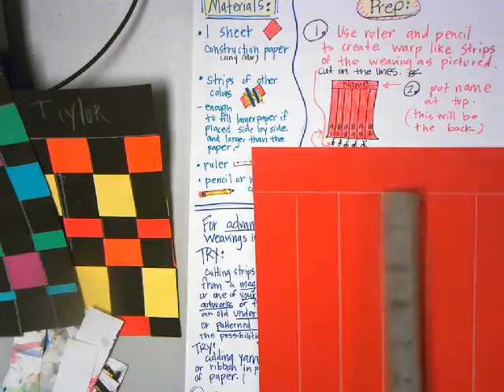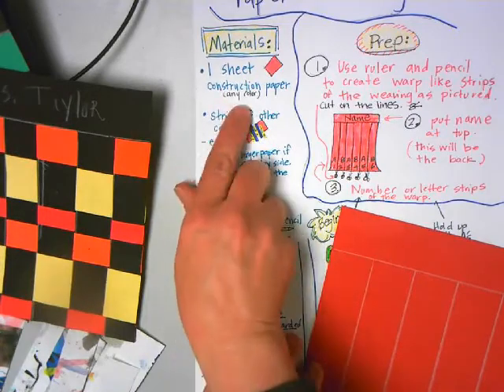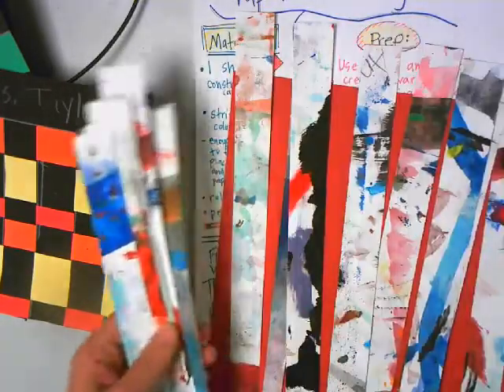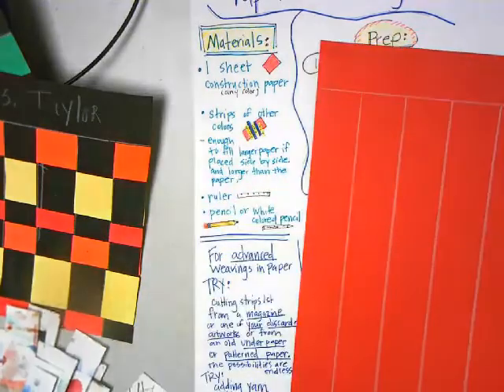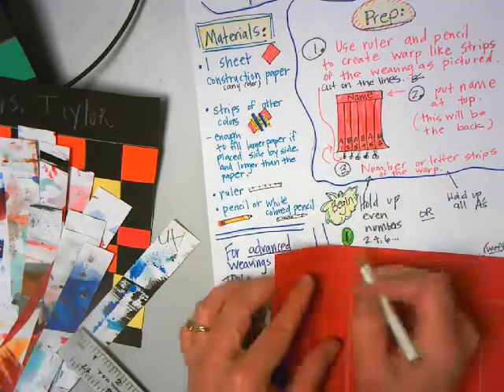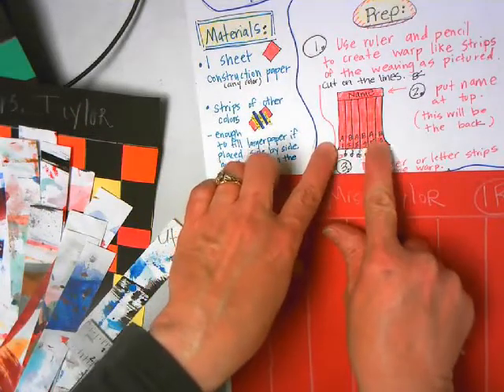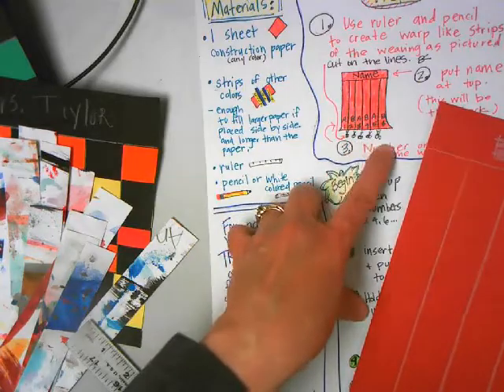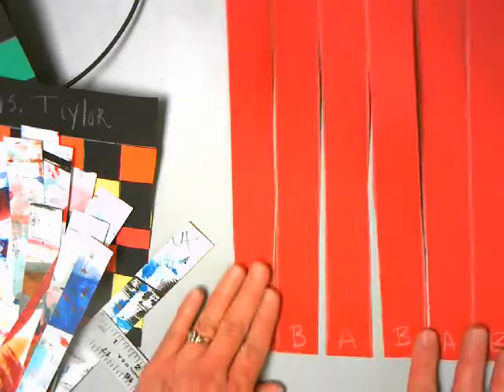Paper Weaving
paper strips, weaving basics, under/over,